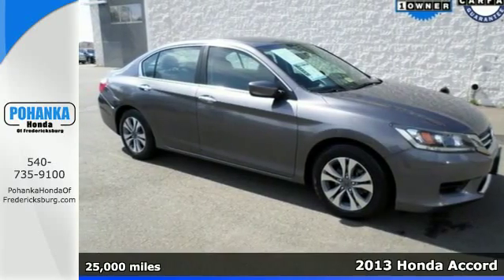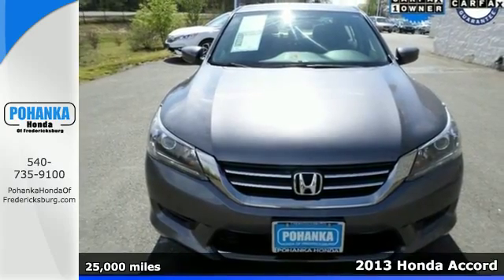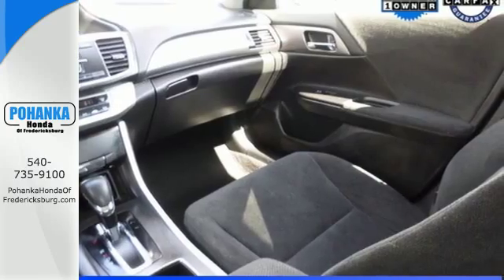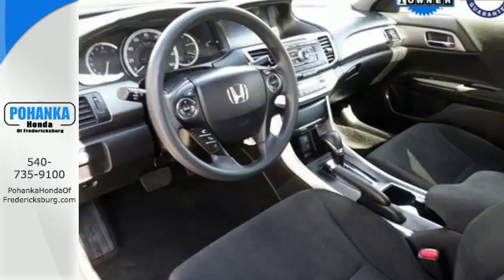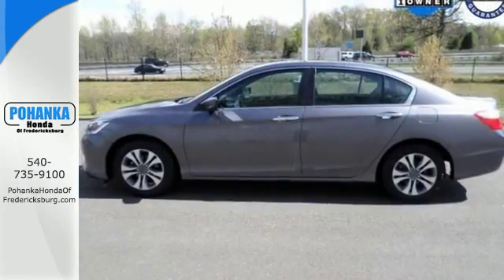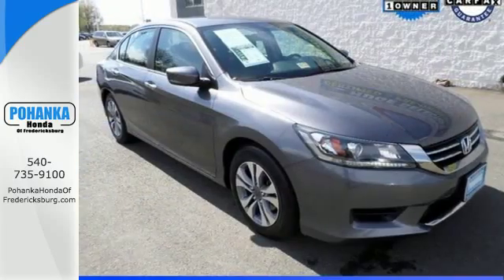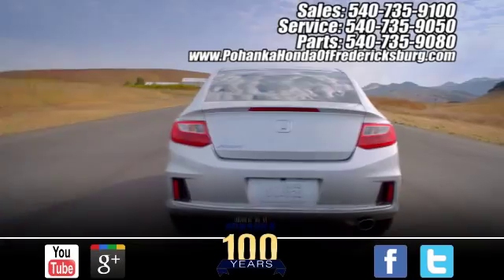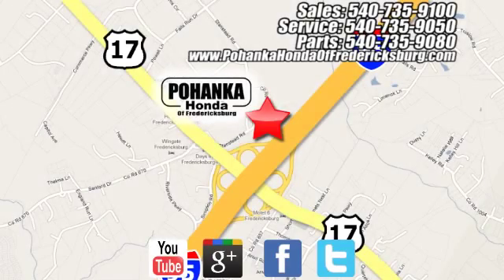Certified 2013 Honda Accord Fredericksburg VA Richmond, VA FGA116852A - SOLD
Year: 2013
Make: Honda
Model: Accord
Trim: LX
Engine: 2.4L I4 DOHC i-VTEC 16V
Transmission: CVT
Color: Gray
Mileage: 25000
Stock #: FGA116852A
VIN: 1HGCR2F32DA188067
Cloth. All the right ingredients! Come to the experts! Be the talk of the town when you roll down the street in this low-mileage 2013 Honda Accord. Honda Certified Pre-Owned means you not only get the reassurance of a 12mo/12,000 mile limited warranty, but also up to a 7yr/100k mile powertrain warranty, a 182-point inspection/reconditioning. Meticulous use of sound insulation makes this an exceptionally quiet cabin. NHTSA 5-Star Safety Ratings. All prices exclude taxes, title, license, and dealer processing fee of $599.00. Published price subject to change without notice to correct errors or omissions or in the event of inventory fluctuations. All features not on all vehicles. Vehicles shown are for illustration purposes only. MPG is based on 2016 EPA mileage ratings. Use for comparison purposes only. Your mileage will vary depending on driving conditions, how you drive and maintain your vehicle, battery-pack (hybrid only) and other factors.

Address:
60 South Gateway Drive